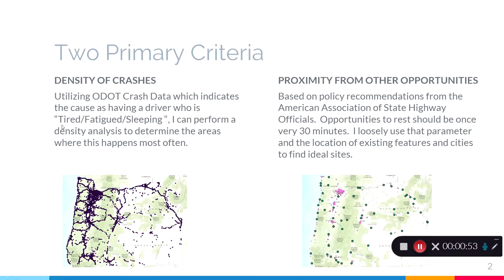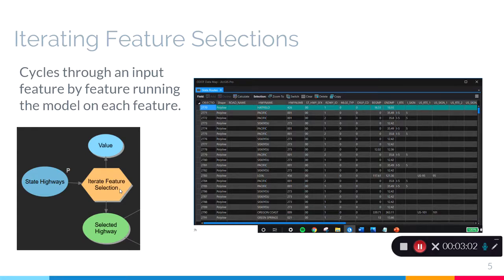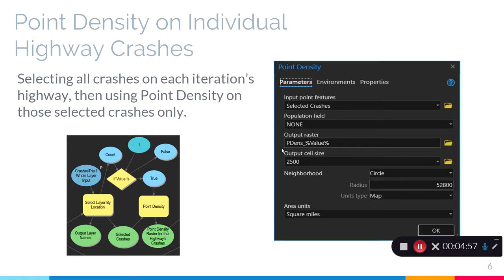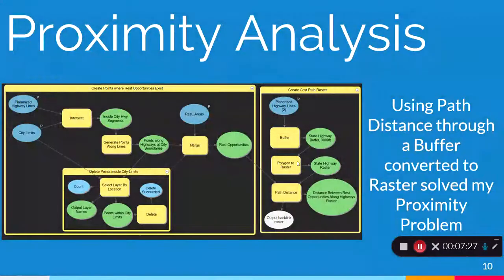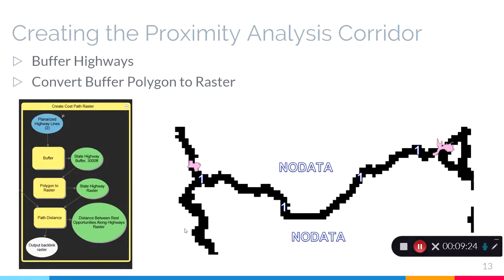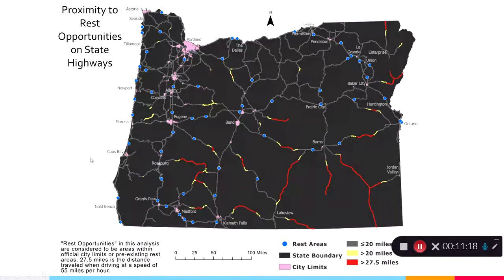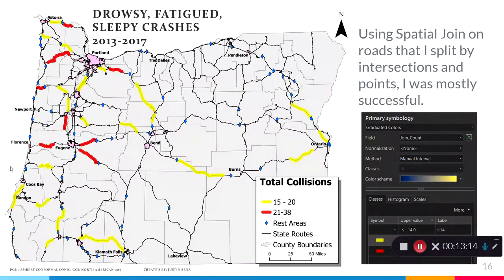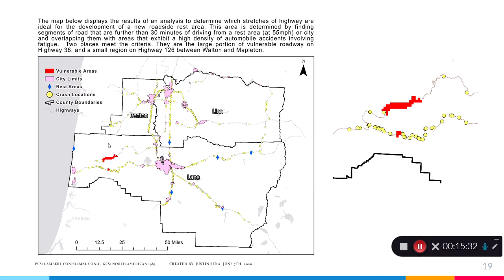Using GIS to Determine Ideal Sites for New Site Selection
Oregon State University GEOG 361, Spring 2020,
Main tools used: Spatial Join, Iterate Feature Selection, Path Distance, Point Density, Buffer, Clip, Mosaic to New Raster, Weighted Sum, Reclassify, idk what else.